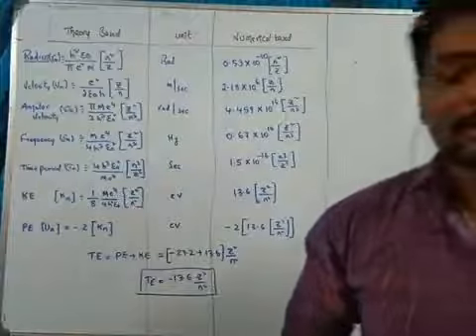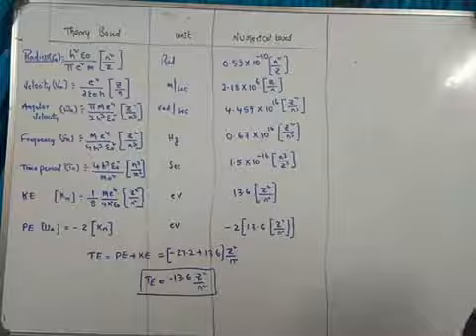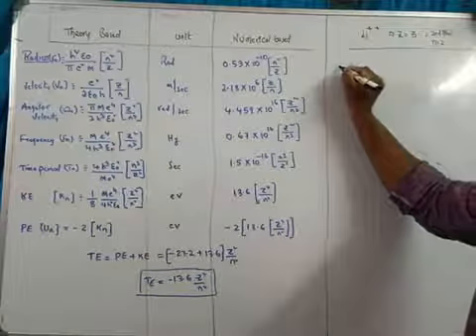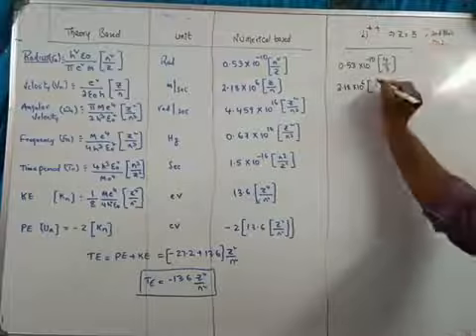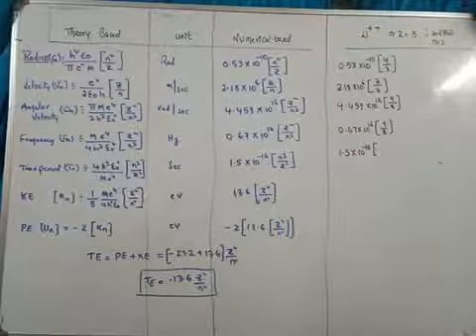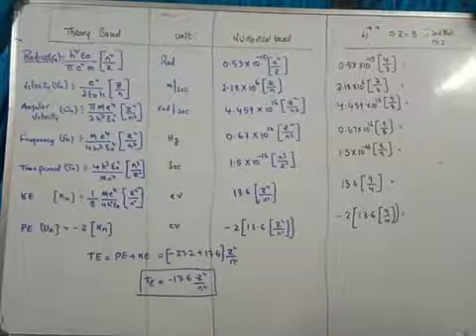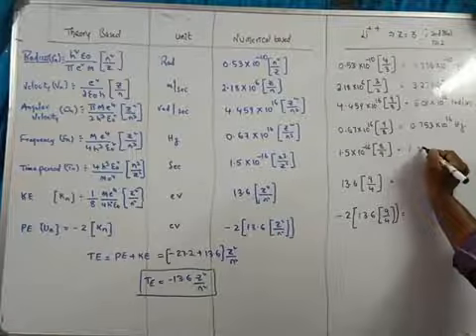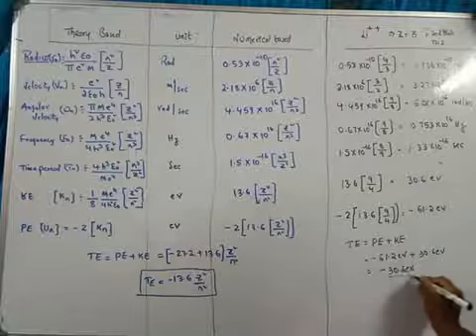Atom lecture 6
Numerical in simple way